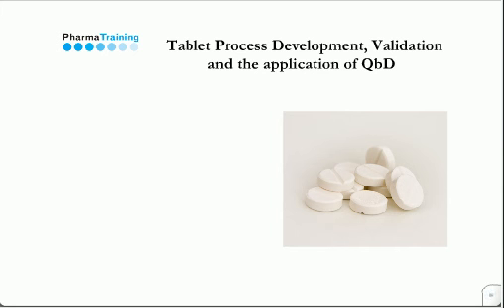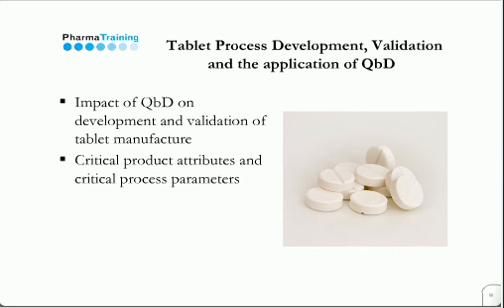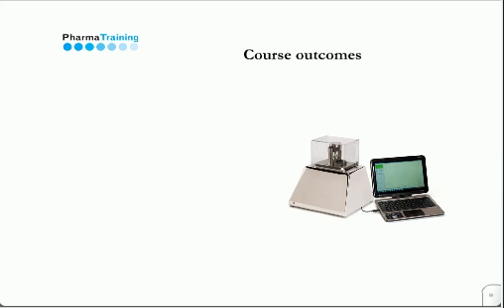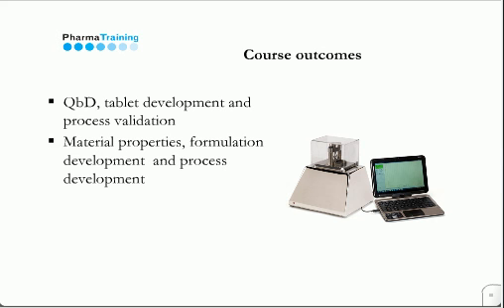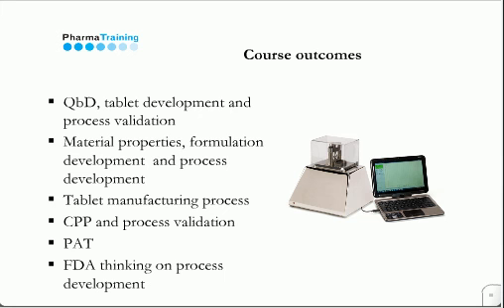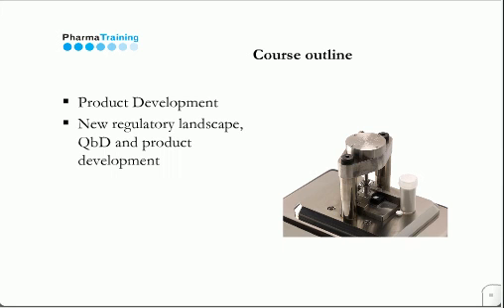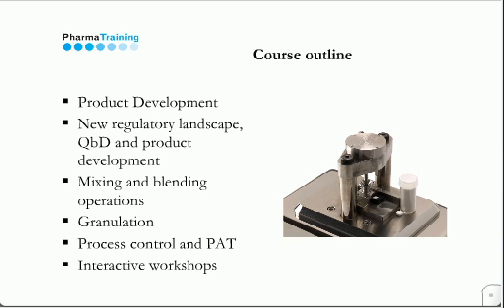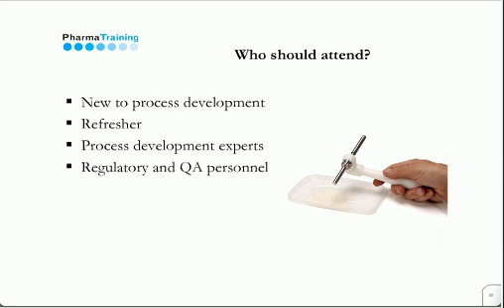Tablet Process Development London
Course objectives
This interactive workshop provides up-to-date, relevant and detailed information on the impact of Quality by     Design (QbD) on the Development and Validation of tablet manufacturing processes.  It will also study the       identification and evaluation of Critical Product Attributes and Critical Process Parameters for tablets,  and their implications for process control.  We develop new concepts including the use of risk and process matrices for risk management.  The latest ICH and FDA guidance on Quality by Design and Process Development,
published in 2009, will be comprehensively reviewed.

By the end of the course, you will
Understand the relationship between the principles of QbD and tablet development and process
 validation in generic and new product development
Understand the relationship between material properties, formulation development and process development
Understand the processes commonly used to manufacture tablets and the factors which affect them
Recognise how to identify critical processing parameters, and how to incorporate into a process
 validation program
Understand the principles of PAT, how and where it can be most effectively deployed
Know the latest FDA thinking on Process Development including the three key steps of validation

The course is designed for people new to Process Development, and those requiring a refresher in the area.  It will also benefit Process Development experts wishing to extend their understanding of why products processes can go wrong, and regulatory and quality personnel who need to understand the development process better.  The course will include the latest FDA guidance on the development of generic products under QbD.

Course outline:
Day 1:
Morning - Product development
The new regulatory landscape.  Q8, Q9 and Q10 and their impact on product and process development
Principles of Quality by Design and the product development process
Linking material properties to formulation and processing behaviour
Workshop session - Understanding Quality by Design

Afternoon - Mixing and blending
Identifying potential Critical Process Parameters.  Use of Process Matrices in process development.
Unit processes 1 - Mixing and blending
Assessing blend uniformity.  Sampling problems and practice
Workshop session - blend assessment practical.  Effect of material properties on powder mixing
 behaviour

Day 2:
Morning - Granulation - wet and dry
Why granulation matters -  good and bad
Critical granulation process parameters and their impact
Optimising granulation processes
Workshop session - granulation practical.  Effect of binder volume on product properties

Afternoon - Process Control and Process Analytical Technology (PAT)
Principles of process control -  feedback and feed forward
Use of advanced techniques - limitations and applicability
Case studies - what has been done? What is possible?
Continuous processing
Participants open forum and Question and Answer session.

NOTE
Wherever possible participants should bring practical problems and examples which can be reviewed on the course.  The course will be highly participative and useful for people with or without experience.